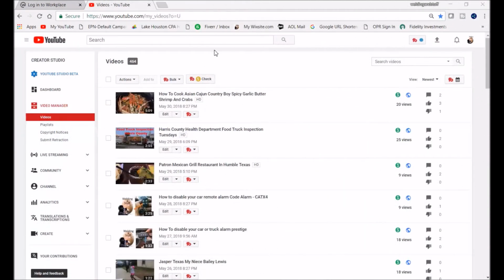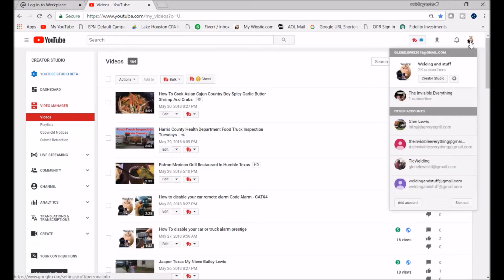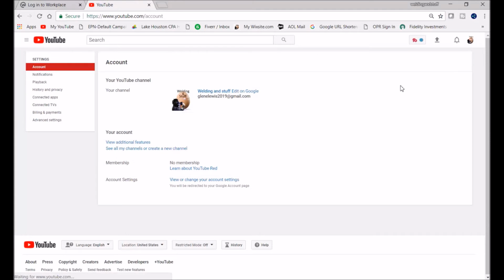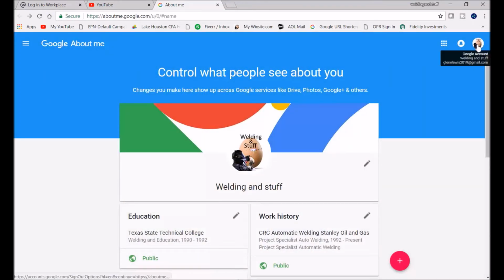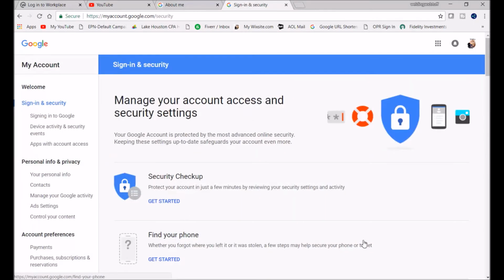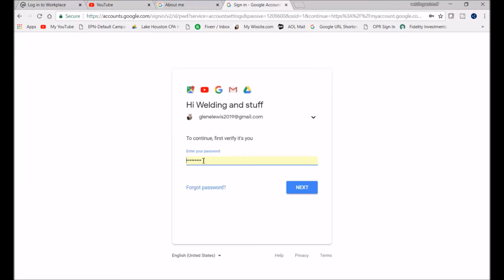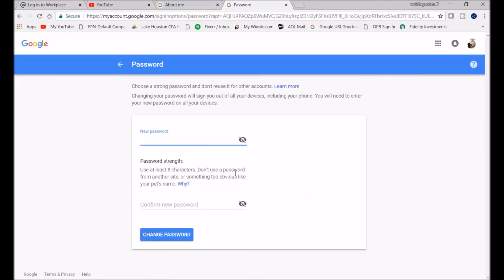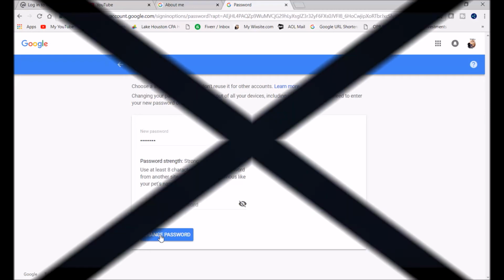How To Change Your Youtube Password In A Few Steps